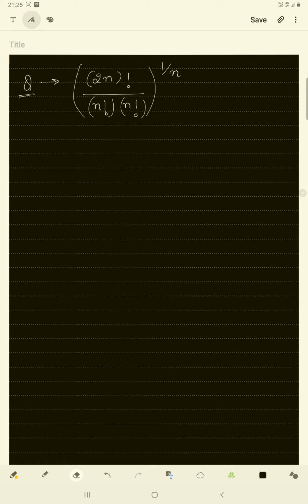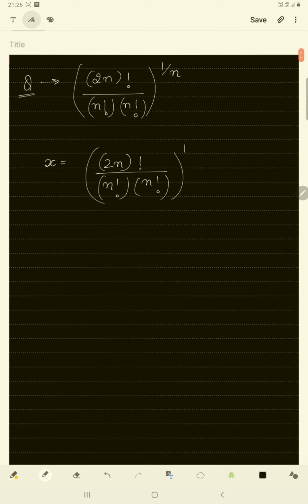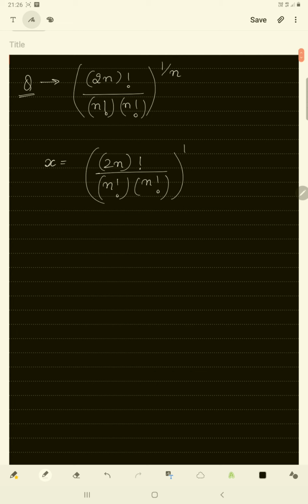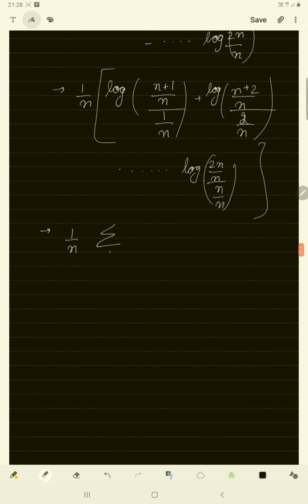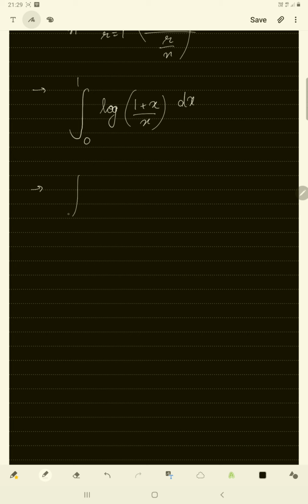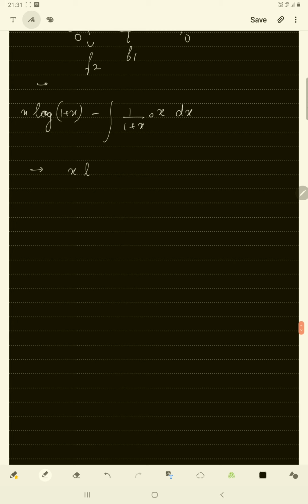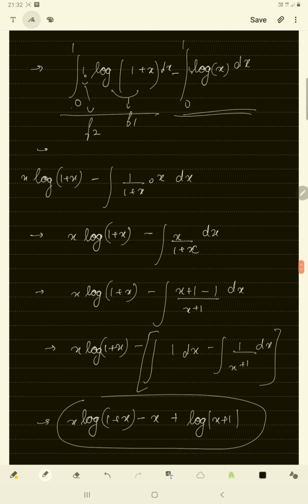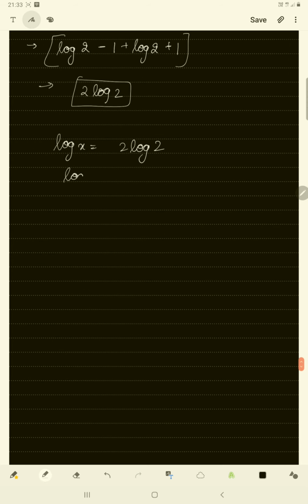Important question on definite integration #006